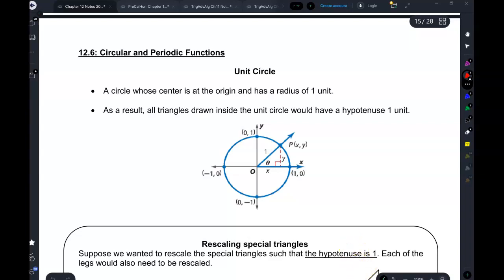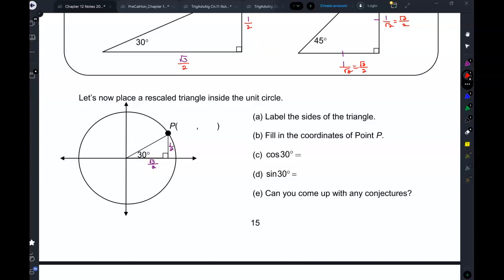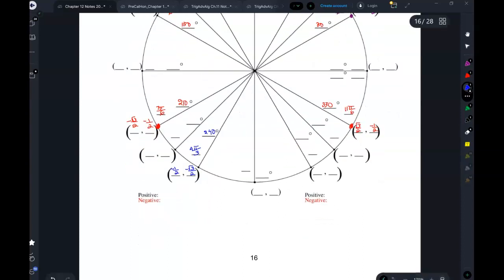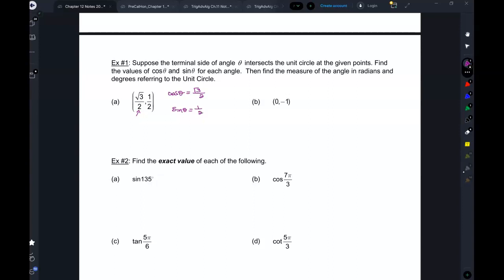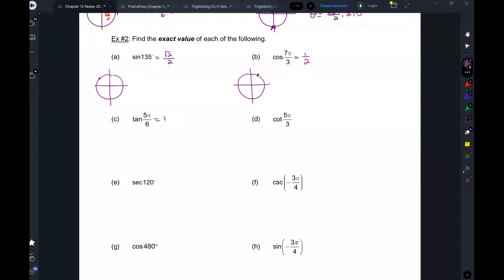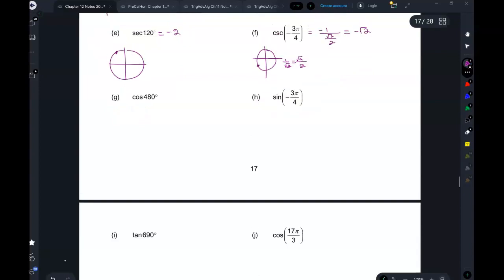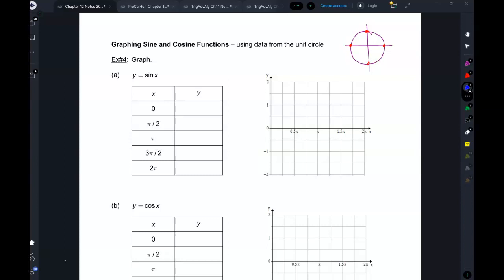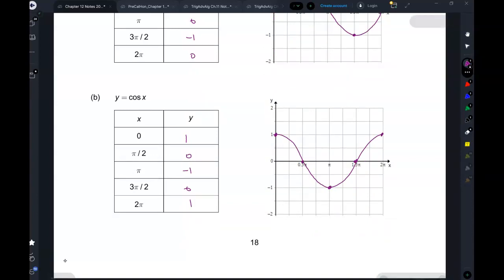Alg 2 Hon 12.6